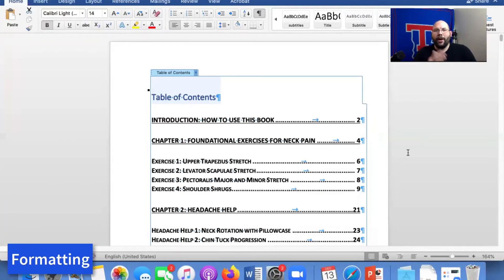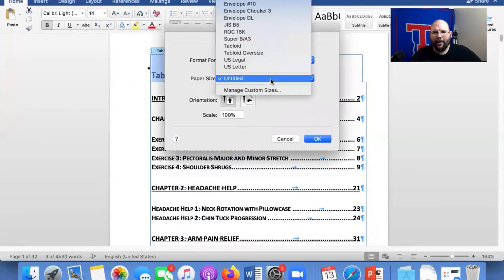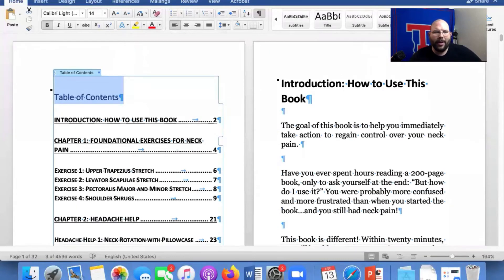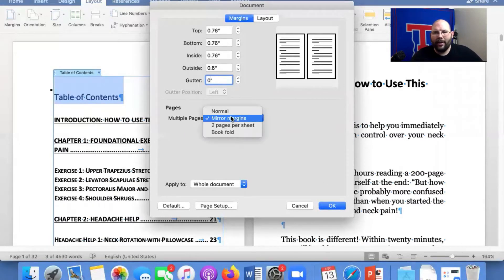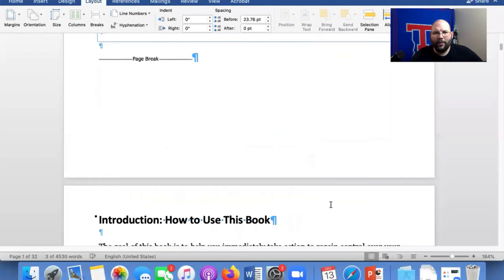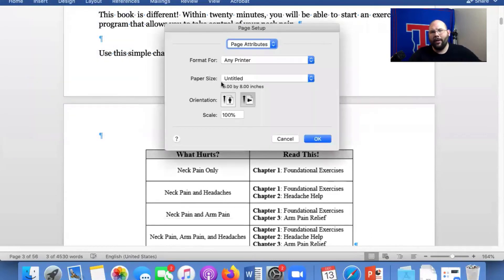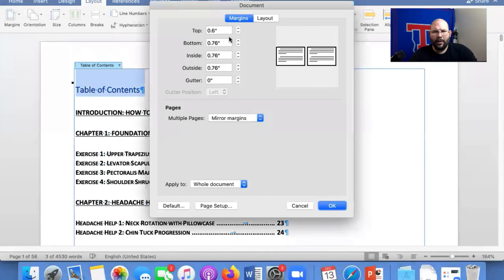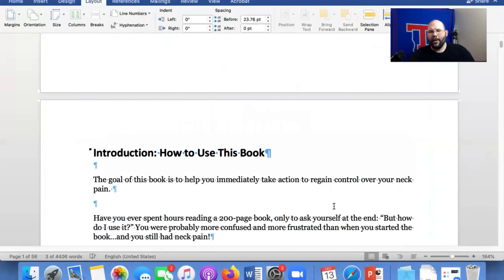Formatting Book Sizes